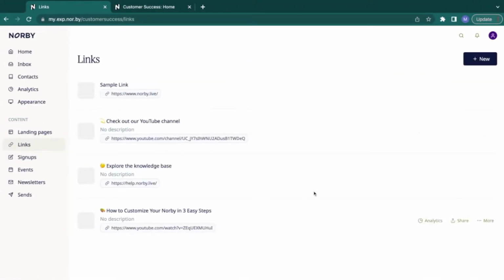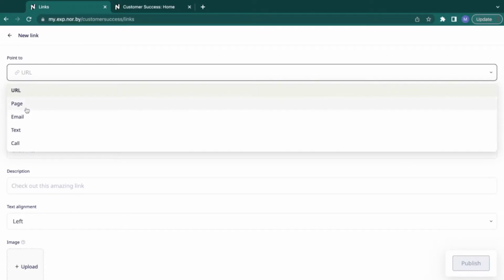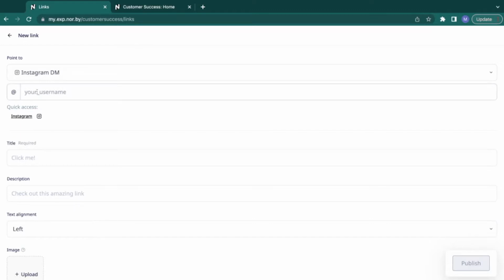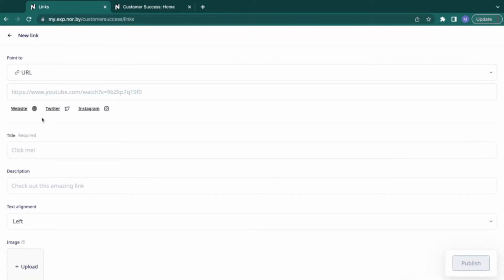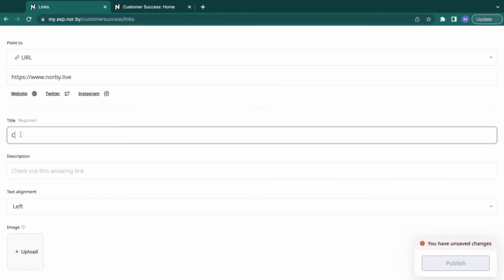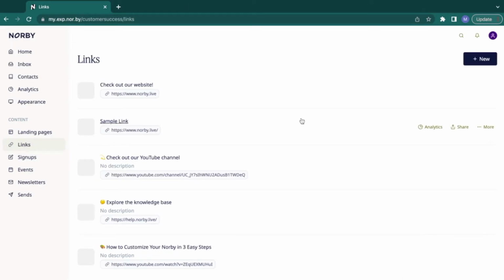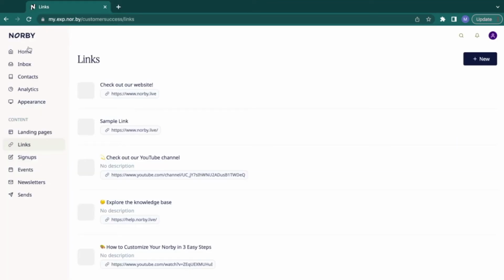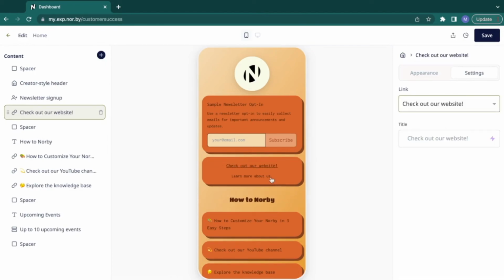How to Use Links on Norby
ABOUT NORBY
Meet Norby, your complete digital communications toolkit. Norby combines everything you need to build your brand so that you can stop platform hopping and take back your time to create. Unlock new opportunities with marketing tools that help you focus on what matters.